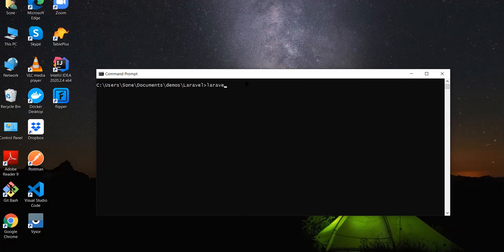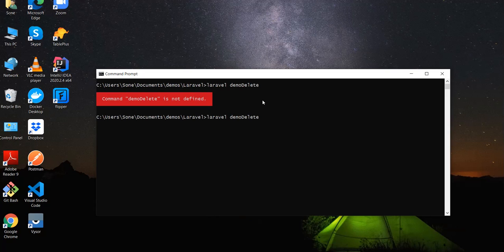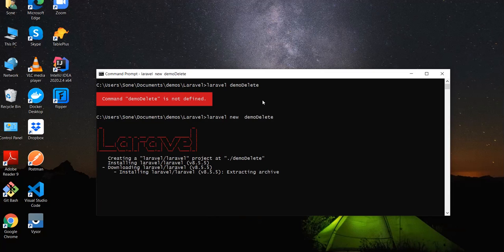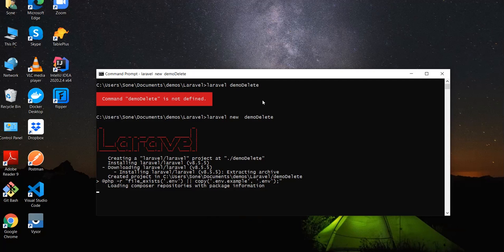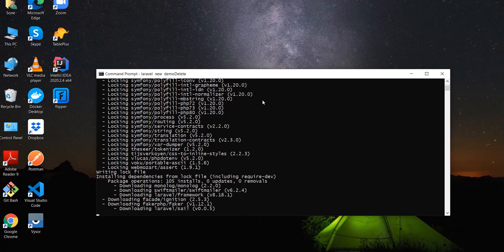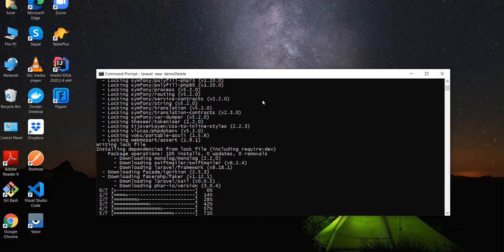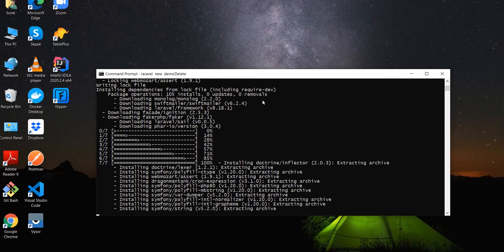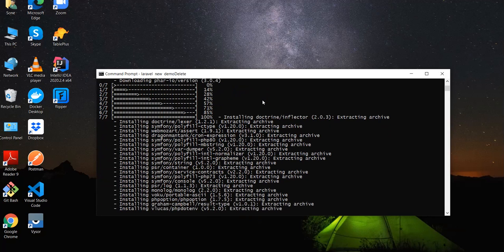Adding Docker support to the existing laravel project. (Laravel Sail)